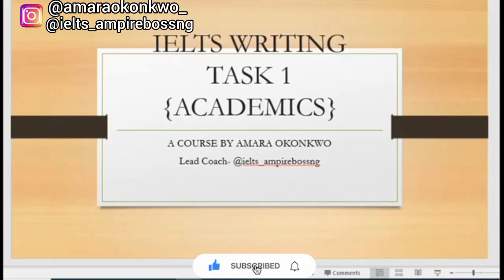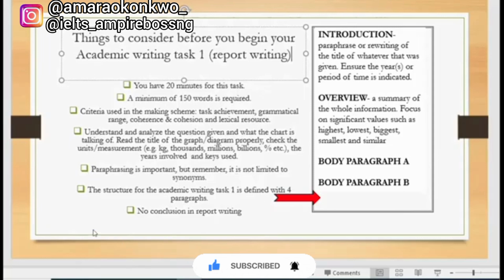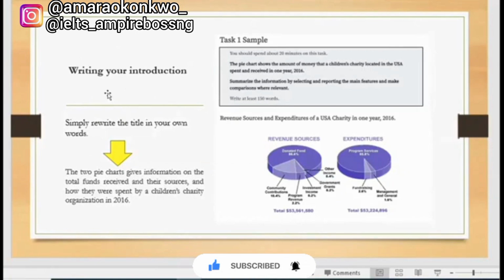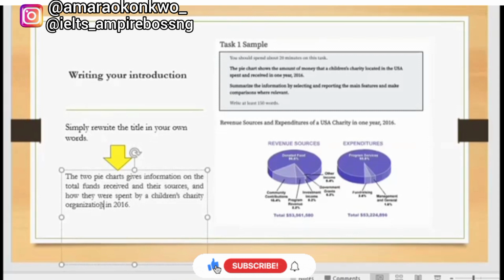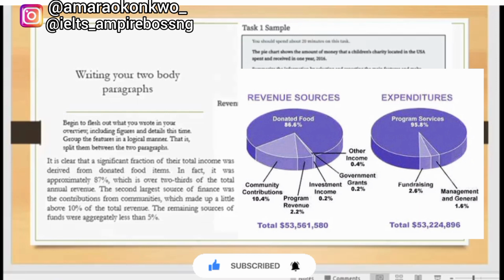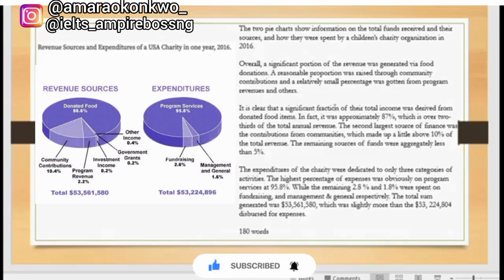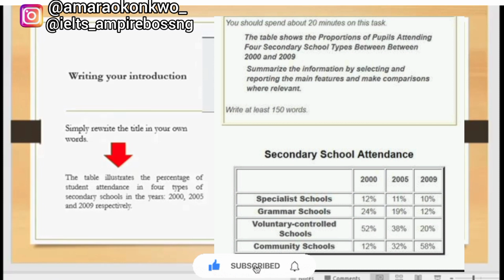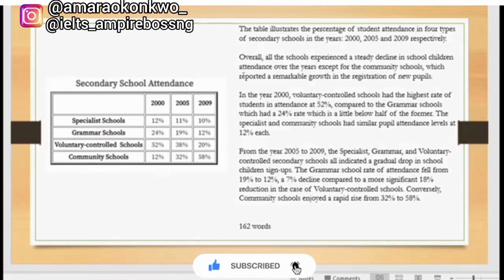How to write the Academic IELTS writing task 1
Learn how to the Academic IELTS writing task 1 in this video.
I  am a Nigerian wife, mom, ielts tutor (for th time being) and most especially a follower of Christ Jesus.
I started uploading videos consistently from 2021 after we relocated from Lagos, Nigeria 🇳🇬 to Kigali, Rwanda 🇷🇼 and looked around for 3 weeks. We decided to move to Dubai, UAE 🇦🇪 thereafter and *enjoyed* the hot summer for 3 months! Georgia (the country)🇬🇪 has been home for over a year now and who knows how long we will stay here?
(As I was typing this, Hubby said "what about Kenya?"😃) So yes, I have also been to Kenya 🇰🇪 but that was in 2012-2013 when I went for a volunteering experience at an NGO.

Be a subscriber, and come along with me on my life's adventures as I share my thoughts, beliefs, ideas, values, growth, travels and experiences with you.

P:S-  I want my kids to watch these videos when they grow up too, because we can forget somethings if they are not captured and documented.

Amara Okonkwo

This is the norm in many developed countries. Why are we like this in Nigeria? We need to sit up.

I told myself Nigeria has a lot to offer after visiting this place! paid money to trek bush ??vlogs